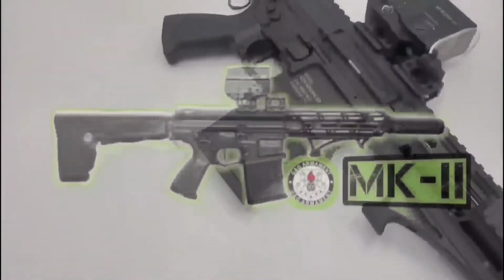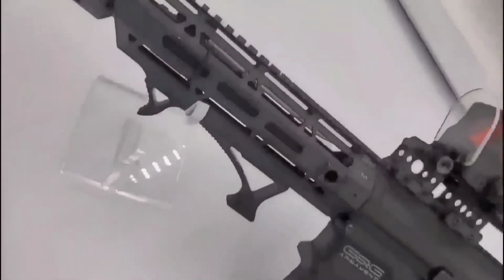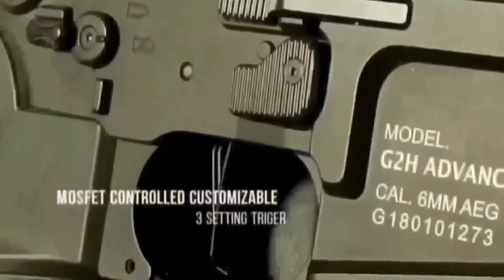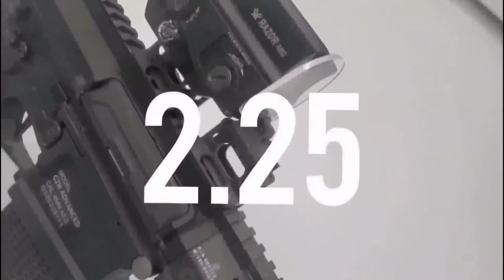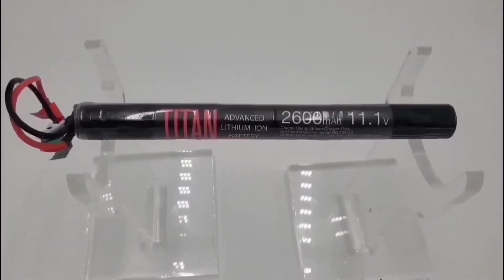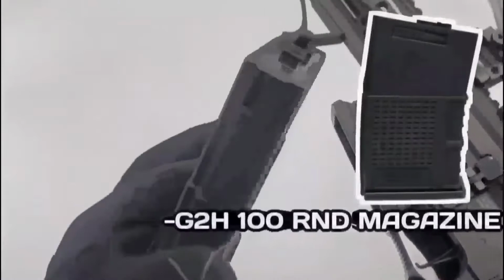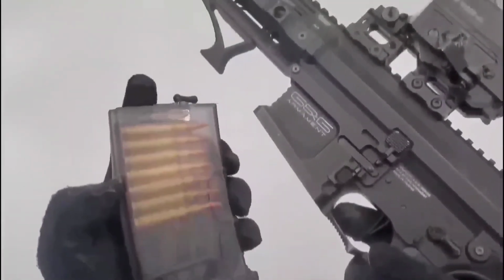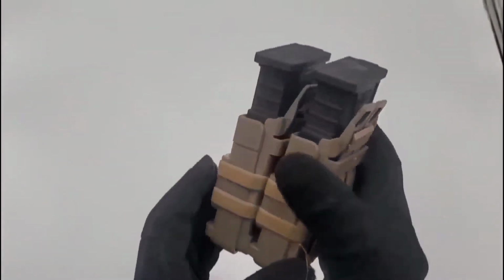g&g TR16 MBR 308 SBR season 1 episode 3